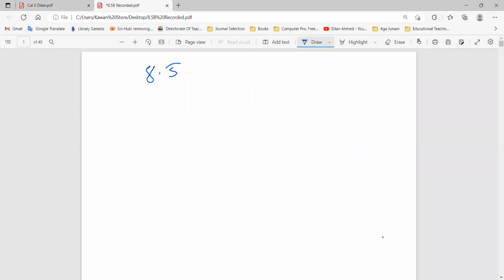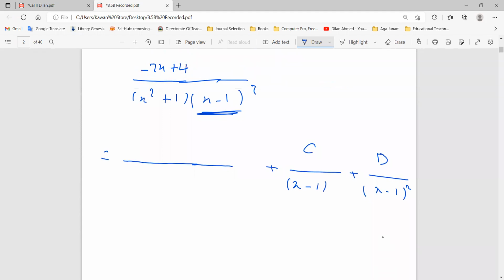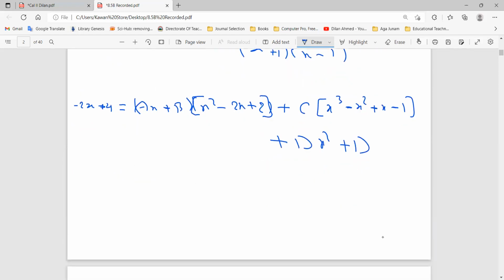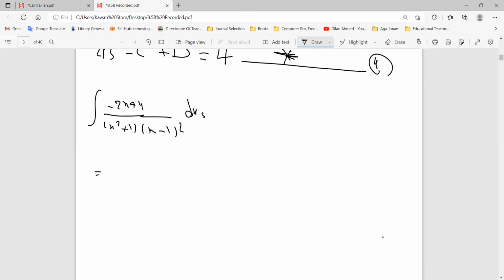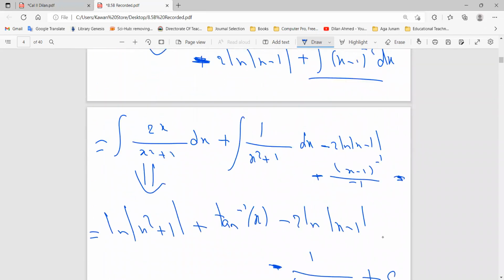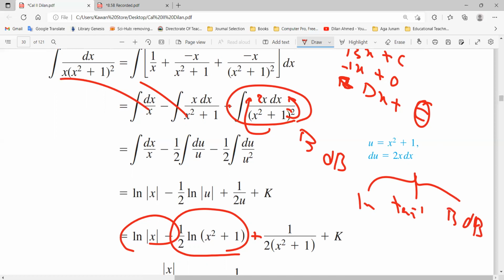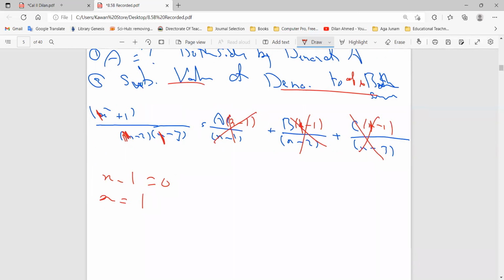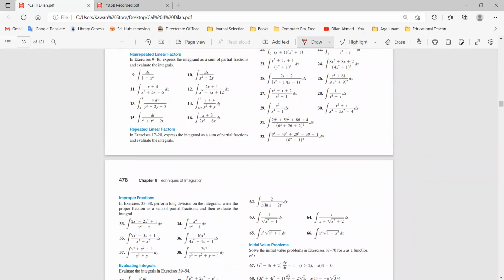8.5-B Integration of Rational Functions by Partial Fractions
Chapter 8
Section 5
Part B